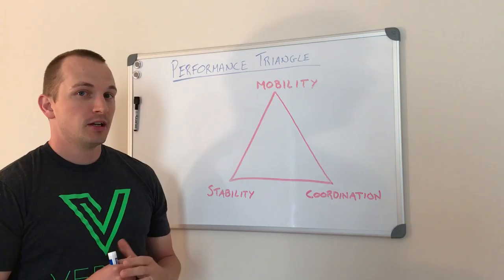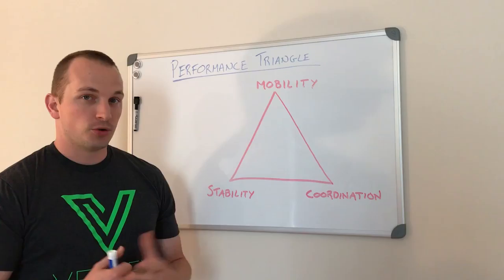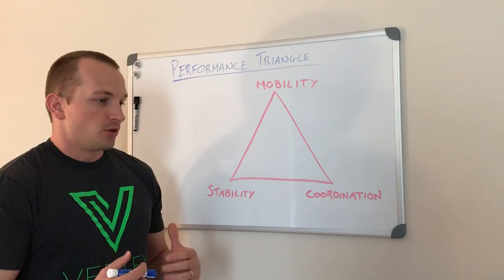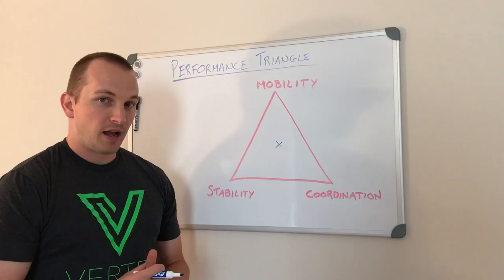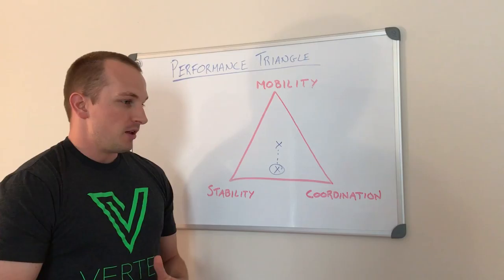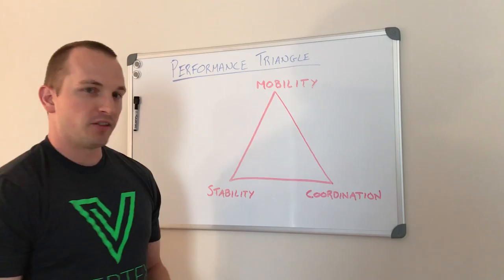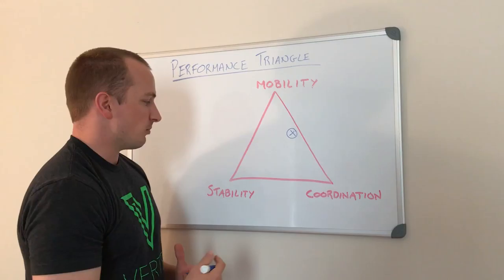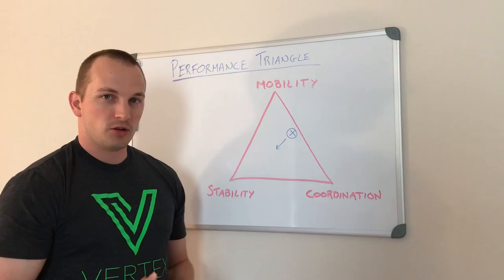Education: Performance Triangle